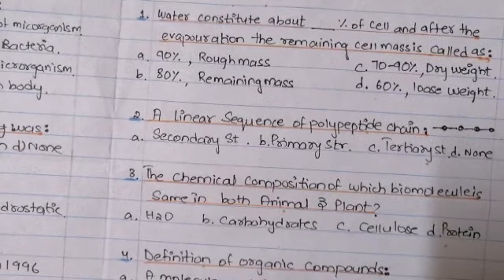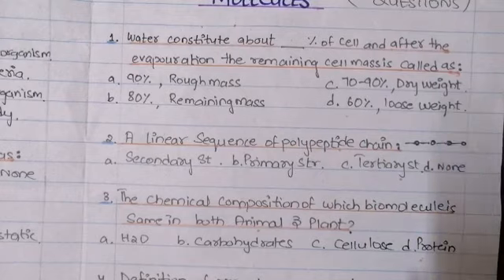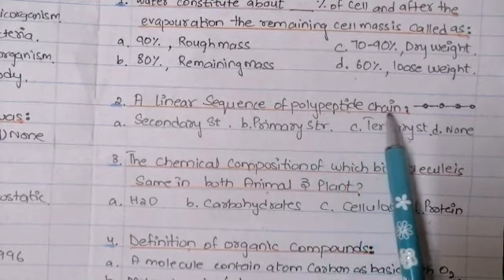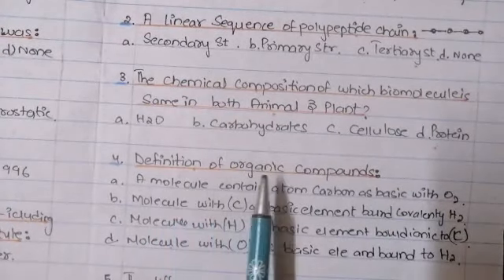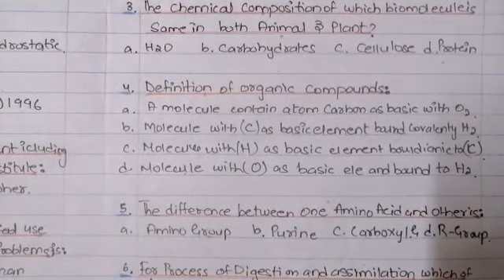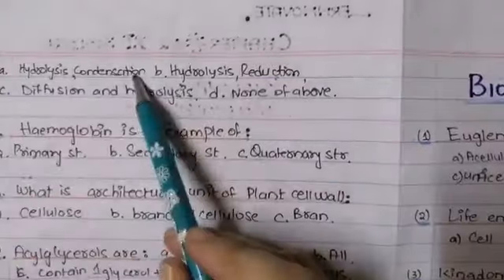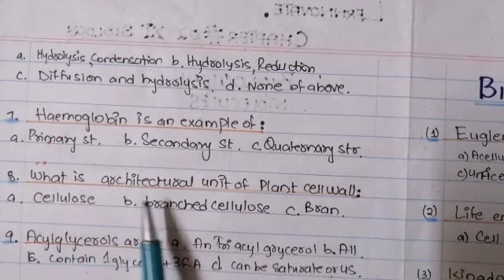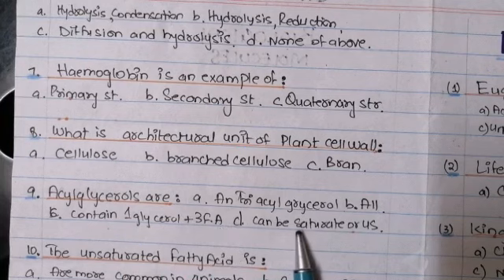BIOLOGICAL MOLECULES | CHP #2 XI BIOLOGY | MCAT PRACTICE QUESTIONS (With Answer key )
Mcat Motivation video for students 👇💯(must listen )